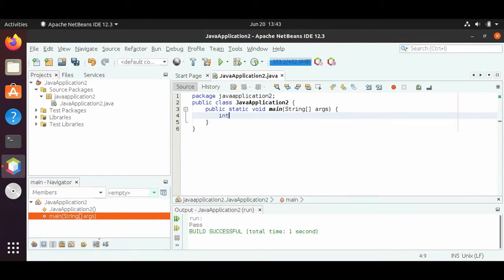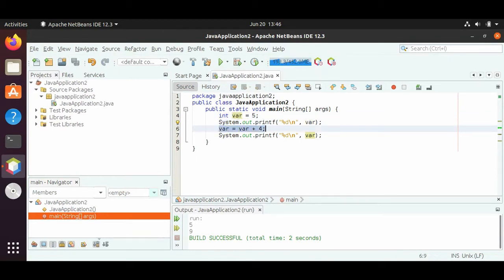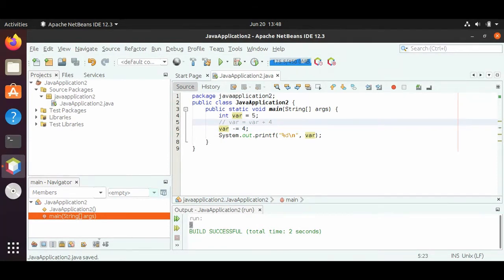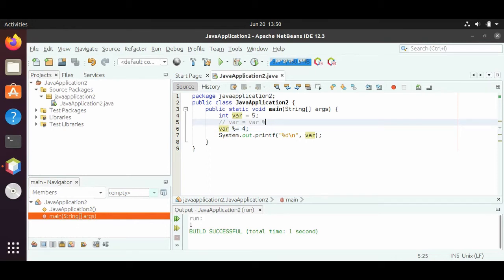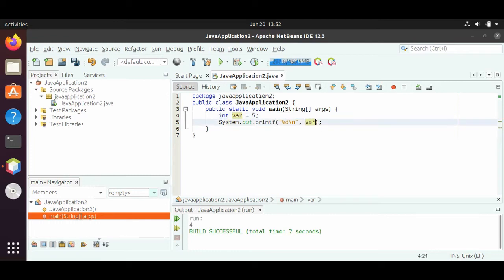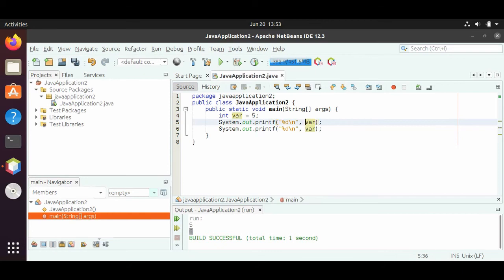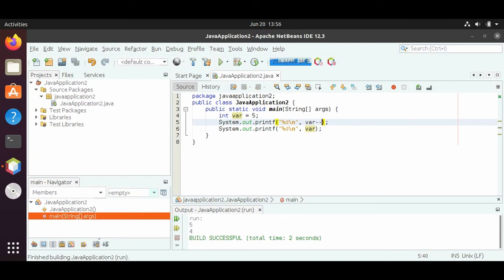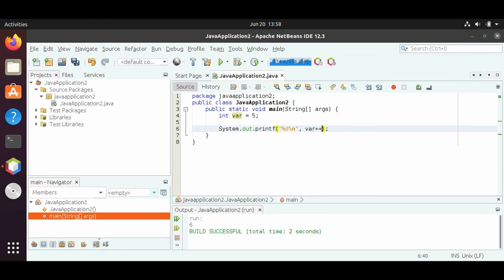Java Tutorial - Variable Reassignment, Postfix, Prefix Operations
Discussion of reassigning variables using the same variable name. Discussion of shortcuts such as +=, -=, /=, *=, %= for reassignment, as well as postfix and prefix uses of the ++ and -- operations.